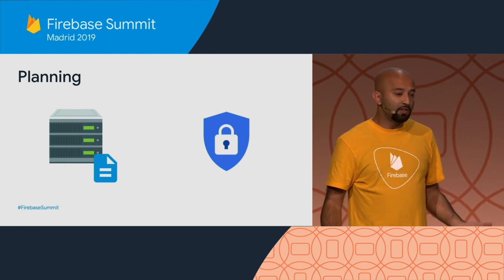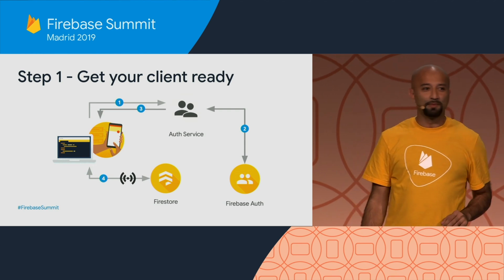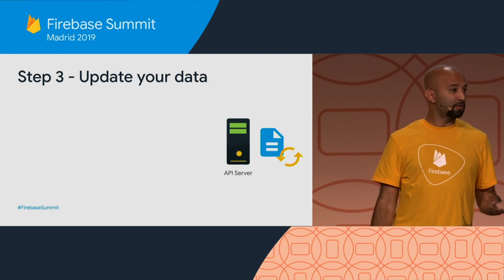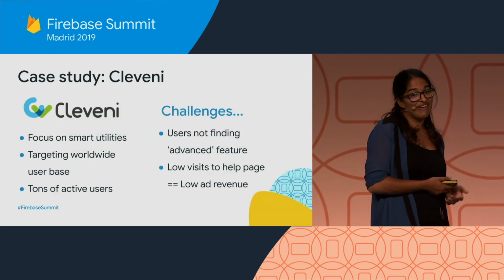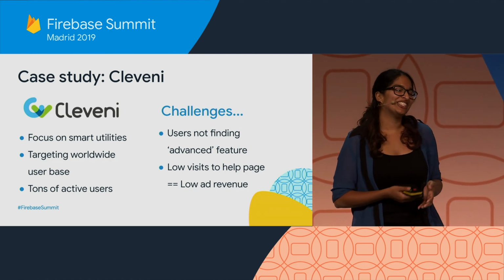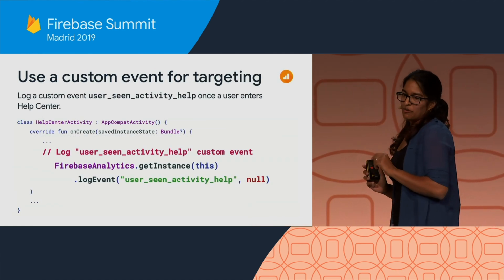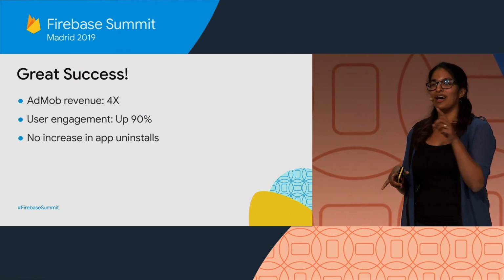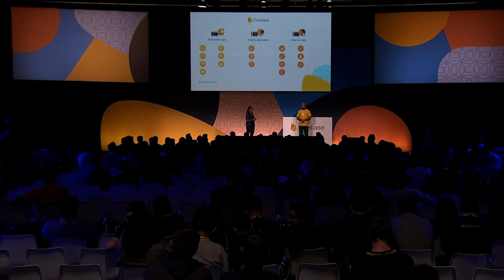How to integrate Firebase into an existing app (Firebase Summit 2019)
You have an existing app and want to take advantage of Firebase to create rich experiences and get deeper insights to your user's behavior quickly without big changes to your codebase. In this talk we'll go over common problems customers face and how to solve them.

Presented by: Rafi Khan & Megha Bangalore

Give us your feedback in the comments below and help shape the future of Firebase.

FirebaseSummit event: Firebase Summit 2019; re_ty: Publish; product: Firebase - General; fullname: Megha Bangalore, Rafi Khan;